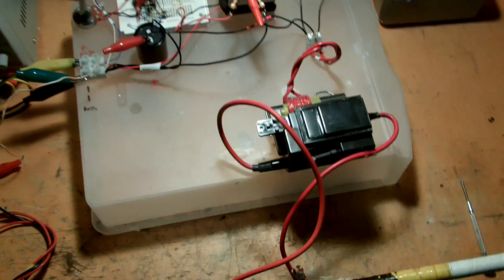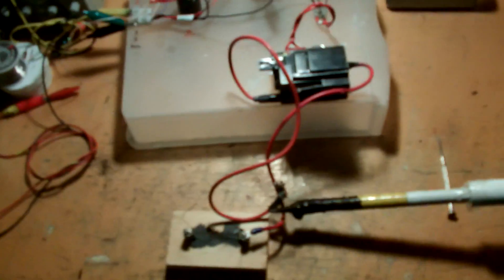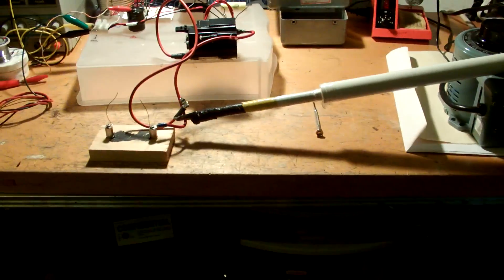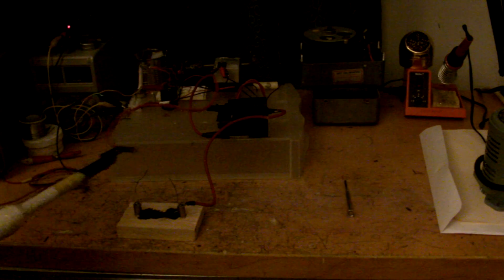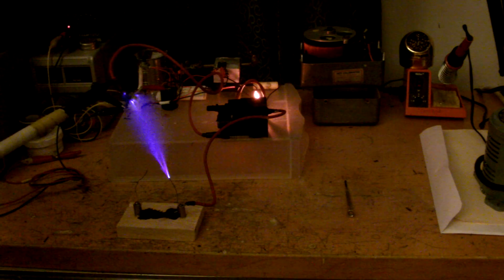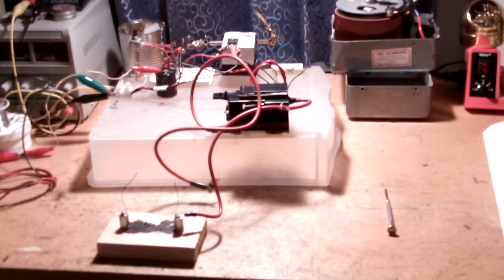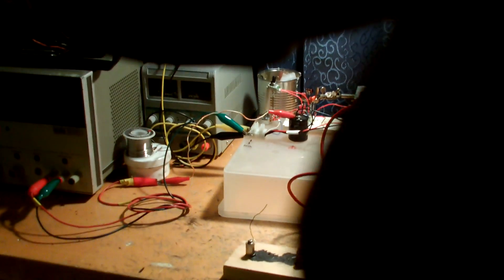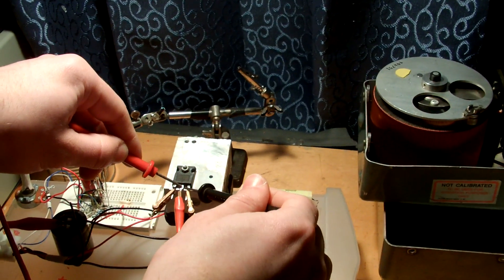More Flyback fun!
This is for all of my subscribers who liked my previous flyback video!
I drive it a bit harder in this video, a mosfet may not have made it out alive :)
Sorry for the poor focus areas, the camera is not fond of low light sadly.